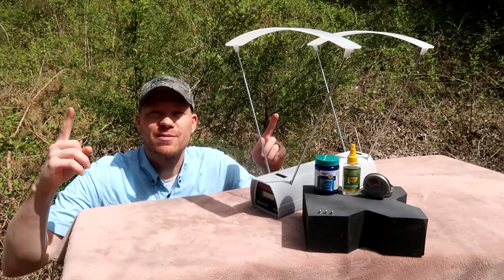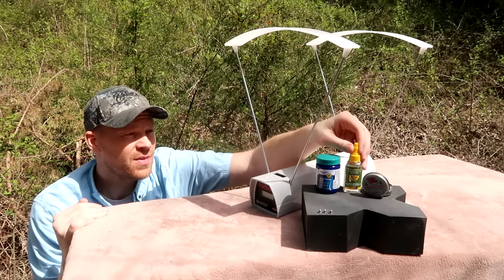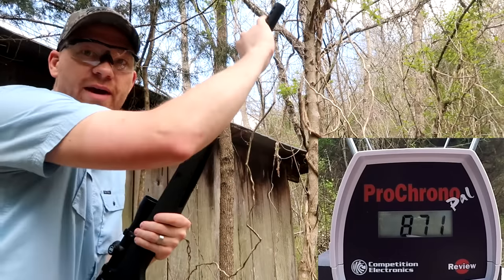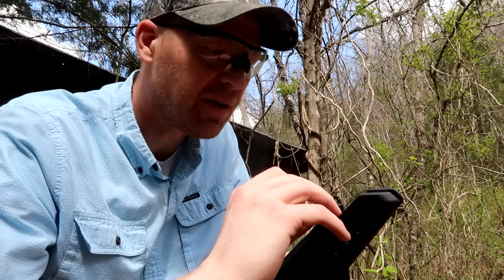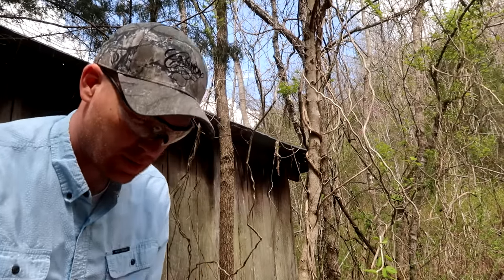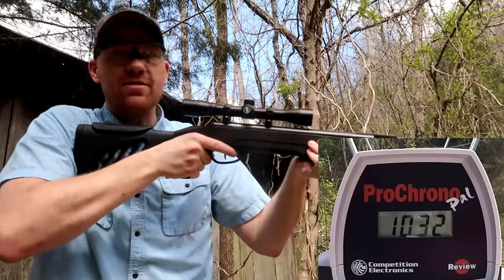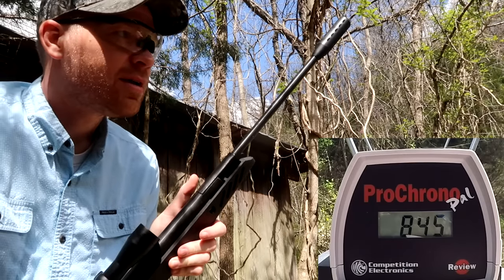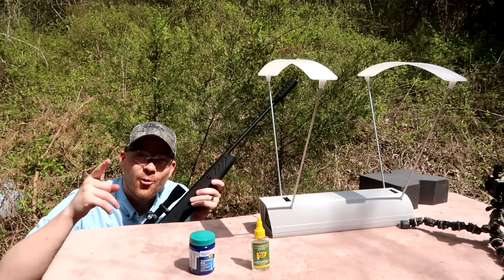Air Rifle Dieseling - MORE POWER